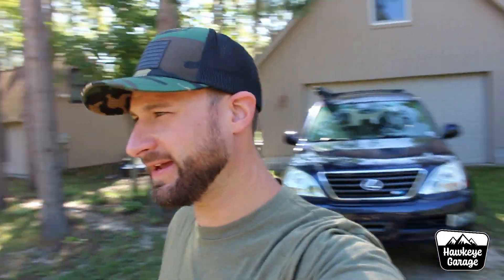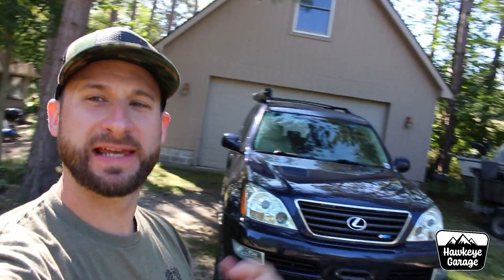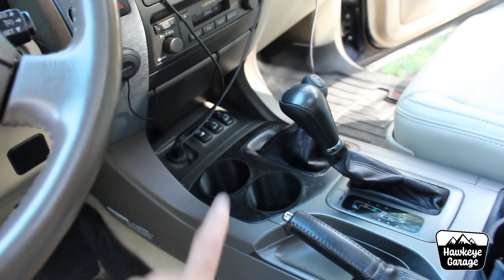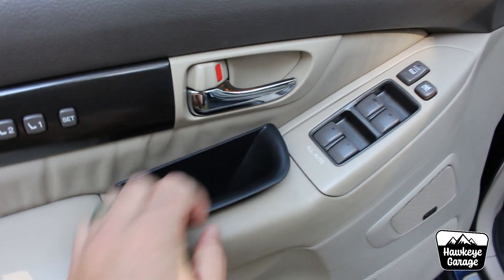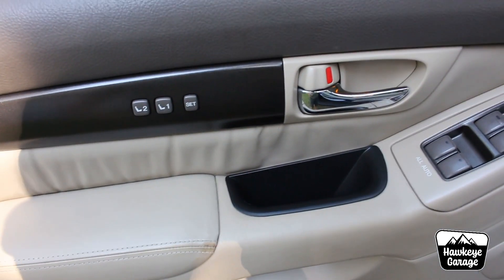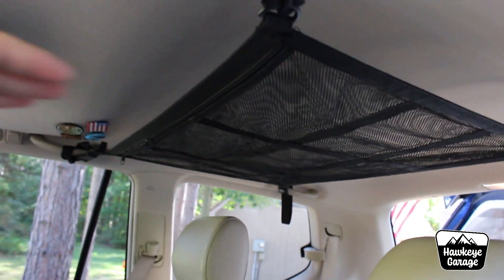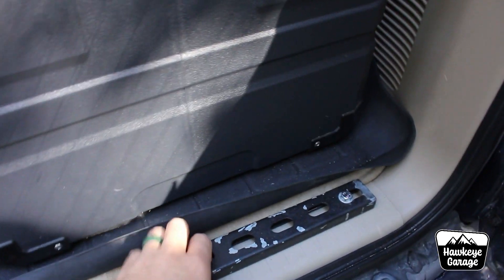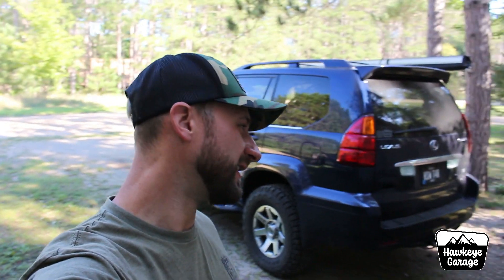GX470 Cost Effective Interior Mods